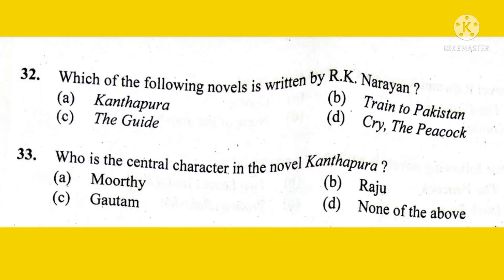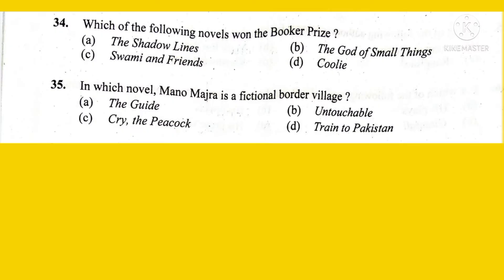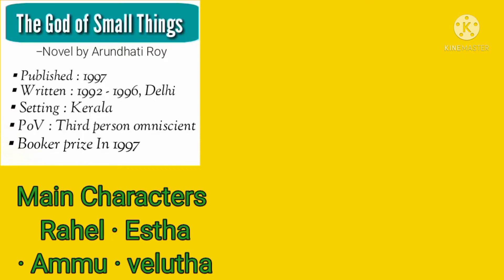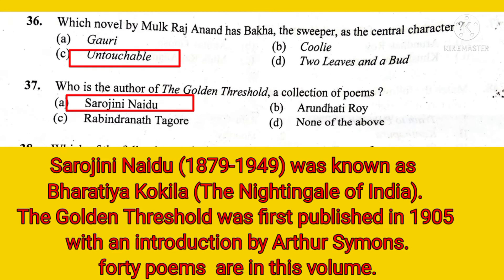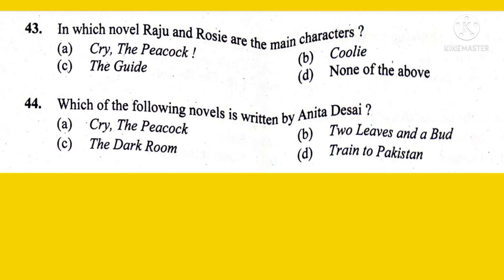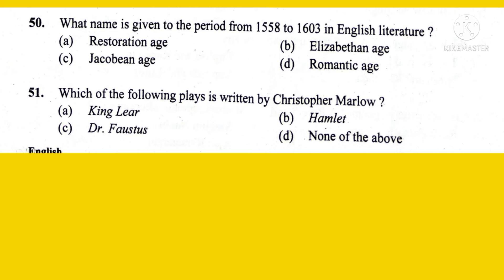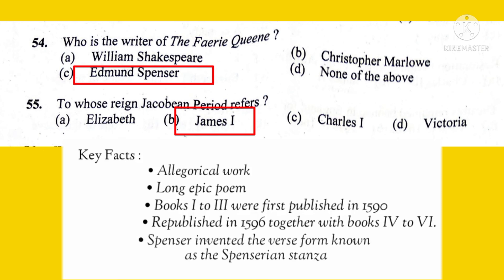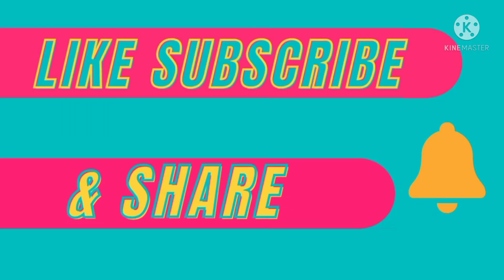ENGLISH MASTER CADRE BACKLOG 899 /2392 ANSWER KEY। PART -3 SOLVED। PREVIOUS PAPER BACKLOG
ENGLISH MASTER CADRE BACKLOG 899 ANSWER KEY।।PART -3  SOLVED। PREVIOUS PAPER BACKLOG 899 ENGLISH

English master cadre 2022

English master cadre 4161

Mock test series 4161

M.c.Q English master cadre

899 Backlog master cadre English
solved paper

100% solved Backlog master cadre English 899

Part 1 linguistics fully solved BACKLOG 899

Linguistics videos of important questions

join this telegram link for more updates